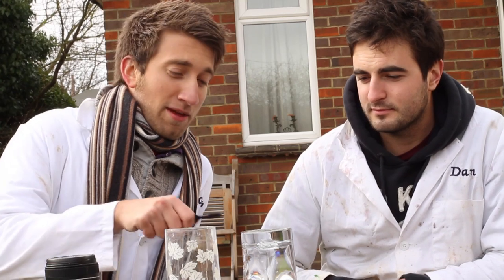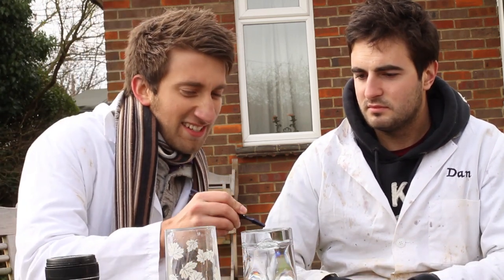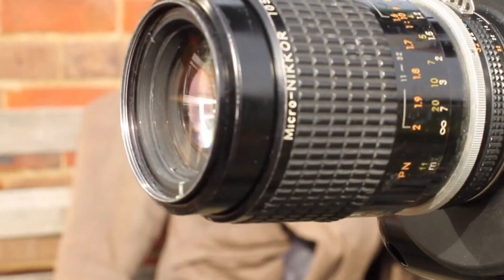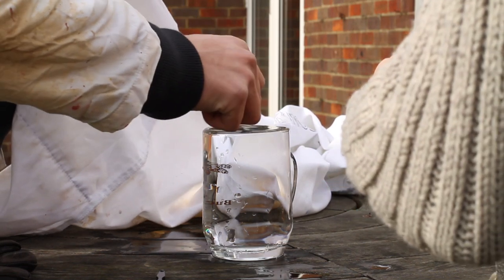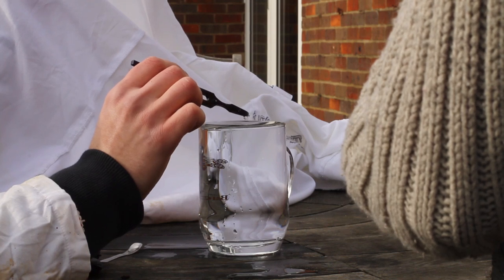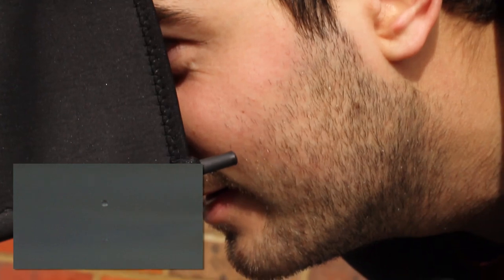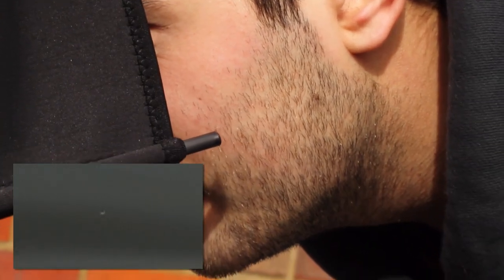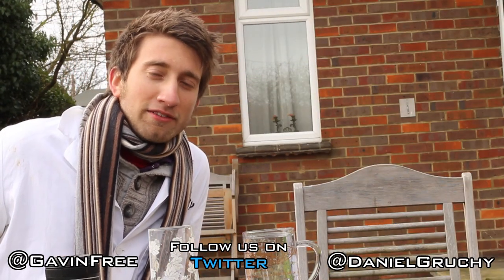Surface Tension Droplets at 2500fps - The Slow Mo Guys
Watch in HD for awesome. Gav and Dan whip out their best globules just for you! This video shows you the amazing bouncing water droplet effect super close up and super slow. It's amazing to think that this happens every time it rains and we don't see it. Follow Gav on Twitter

Filmed at 2500fps with a Phantom Flex